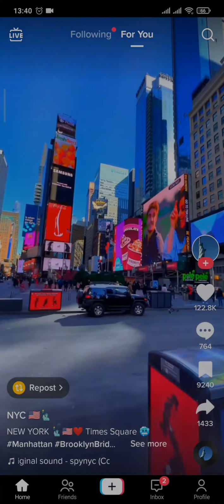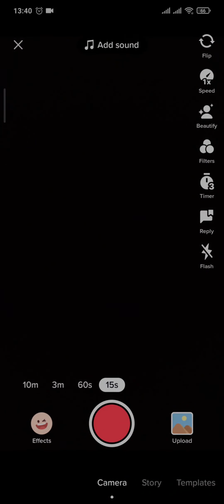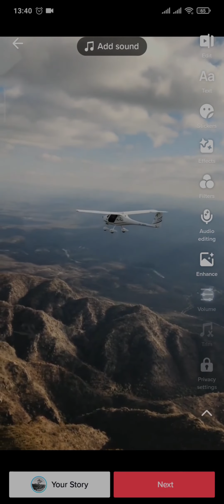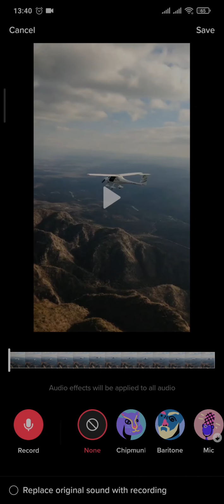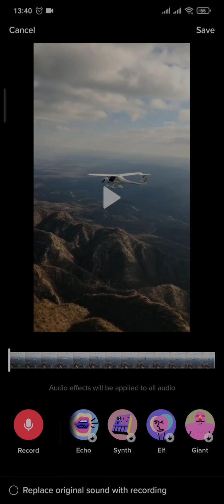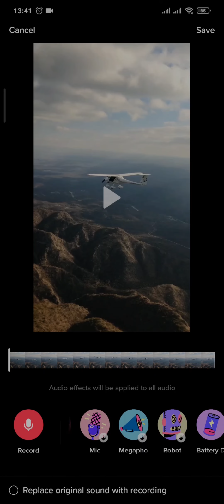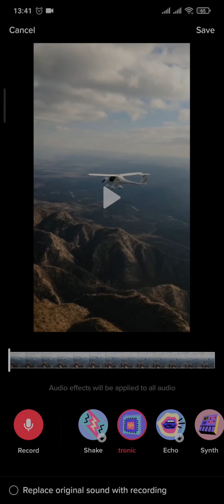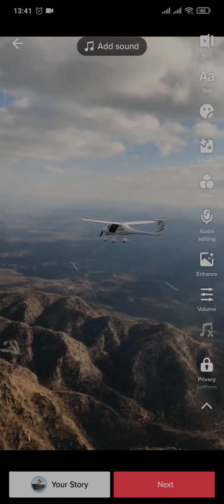How To Use TikTok Voice Changer (2023) - New Update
Learn how to use the voice changer feature and enhance your TikTok experience. Innovative features of TikTok to use voice changer for more fun videos.

TikTok is one of the most popular social media platforms, known for its short-form videos and creative features. One such feature is the voice changer, which allows users to alter their voice in various ways for more engaging content.

Confused about how to make your video creative and attractive? In this tutorial, we'll show you how to use TikTok' s voice changer feature step by step. You'll learn how to access the feature, how to apply different voice effects, and how to adjust the settings to your liking. Don't miss out on the potential of TikTok' s voice changer feature. Follow our guide and start creating more engaging content today.